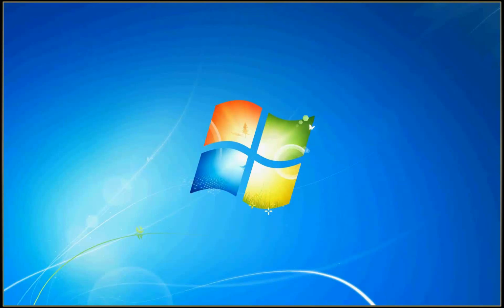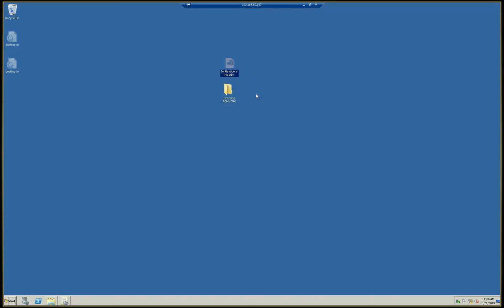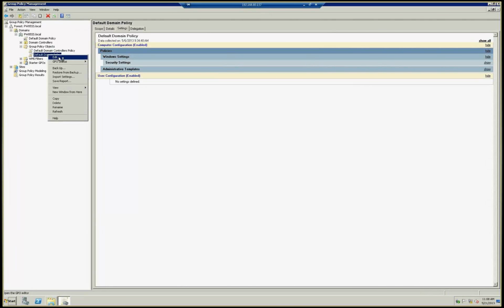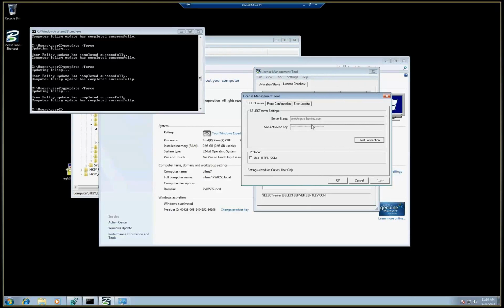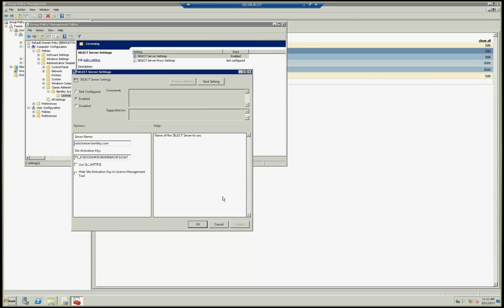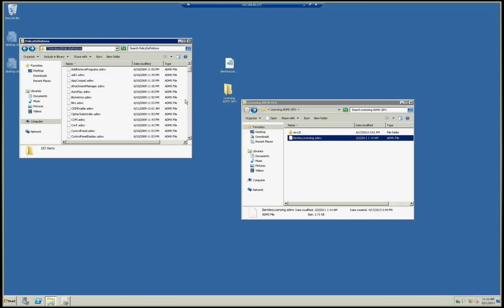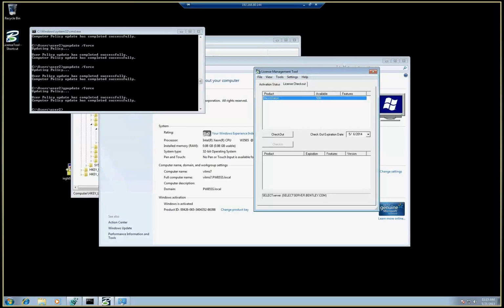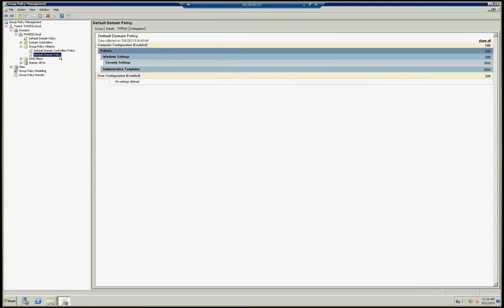Using Active Directory GPO To Configure Licensing For Users Centrally